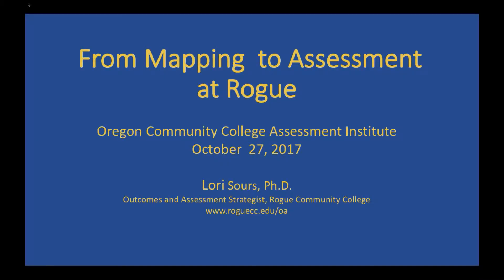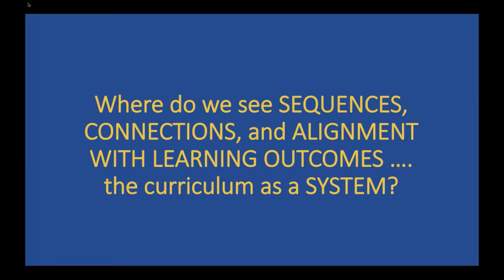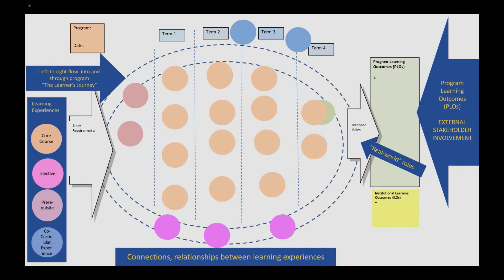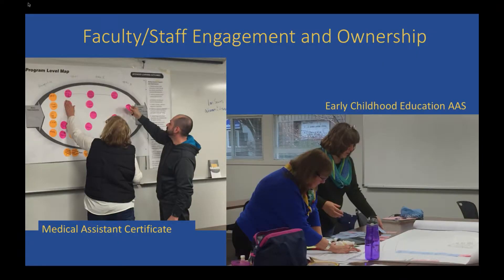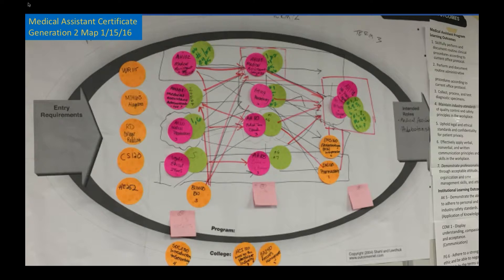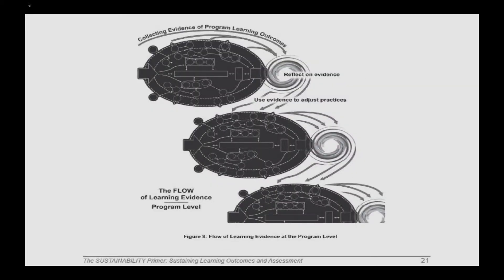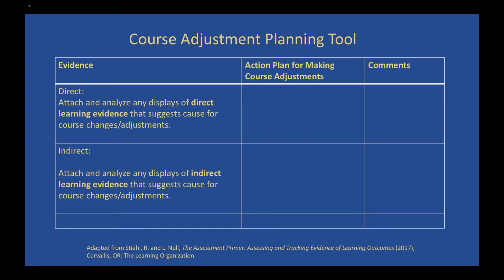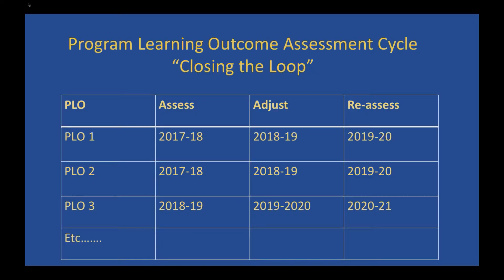OCCAI Example of Assessment at RCC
Oregon Community College Assessment Institute, moderated by Elizabeth Cox Brand, Executive Director of Oregon Student Success Center.  Example of Assessment presented by Lori Sours, Outcomes and Assessment Strategist at Rogue Community College. Event held at Lane CC, Eugene, Oregon, on October 27, 2017.